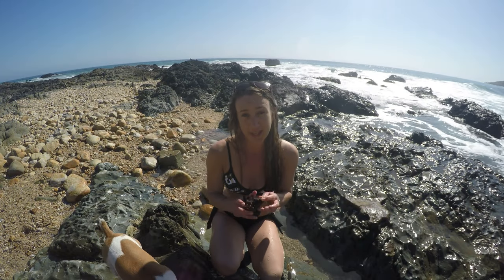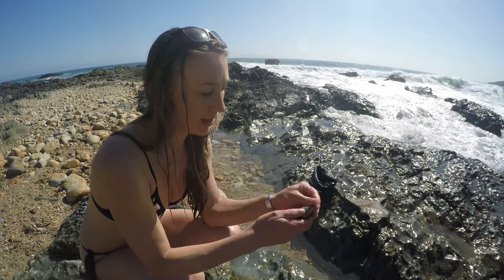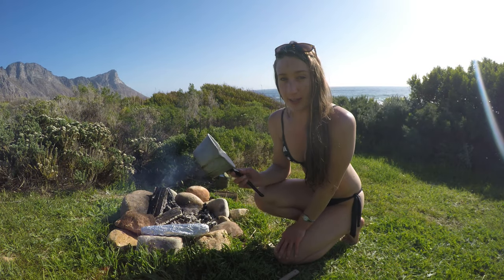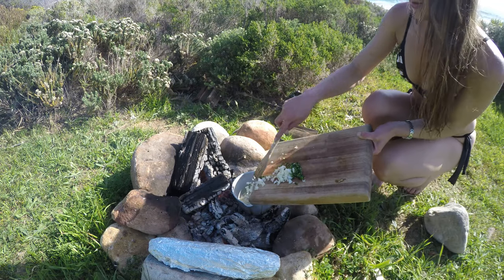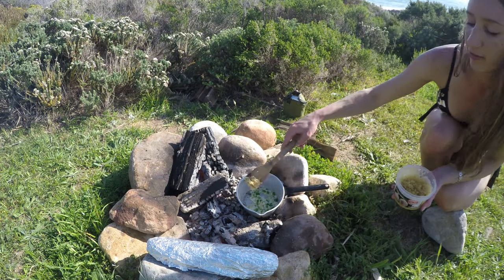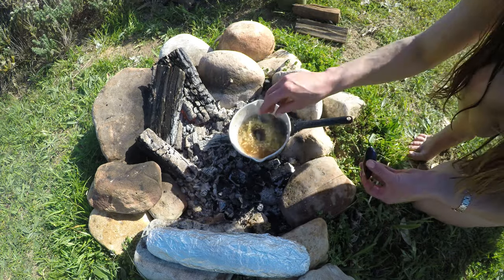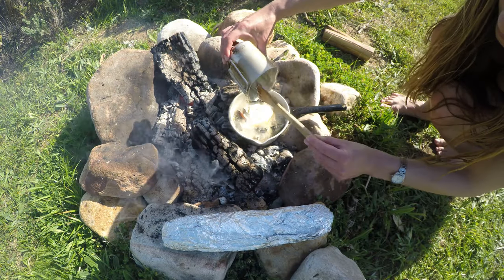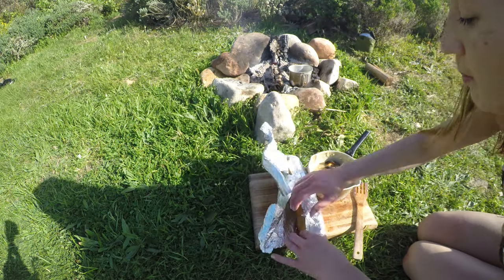CAMPFIRE MUSSEL COOKING | Survival food from the ocean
Campfire mussels are a great way to get a protein fix straight from the ocean. This is one of the best survival foods available if you find yourself in a coastal region as mussels are easy to acquire and you can cook them straight on the fire even without any of the ingredients I use in this video. I cook mussels that I collect from the ocean on a camp fire and share some do's and don'ts. Remember if mussels don't open, discard them, they're no good for eating.

Recipe is not exact as I add ingredients to taste but here are approximate measures. Don't eat mussels that don't open when you cook them.

500g mussels
Table spoon butter
One table spoon olive oil
Half a chopped onion
Two garlic cloves
One green chili
One stock cube
One cup of water
One cup of cream mixed with a tablespoon of corn flour
One cup dry white wine
Garlic bread to serve

As soon as your mussels start opening you can remove them from the heat. This only takes about 5-10 minutes.

Mussels cooked directly on the fire have a fantastic smoked taste to them.

Then the Lord said to Moses, “I will rain down bread from heaven for you. The people are to go out each day and gather enough for that day. In this way I will test them and see whether they will follow my instructions. On the sixth day they are to prepare what they bring in, and that is to be twice as much as they gather on the other days.” Exodus 16v4-5